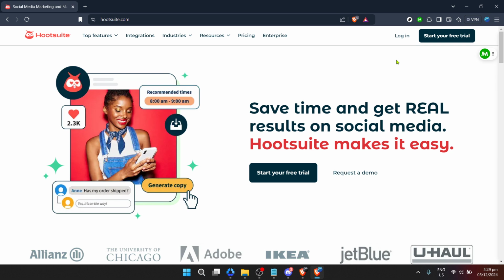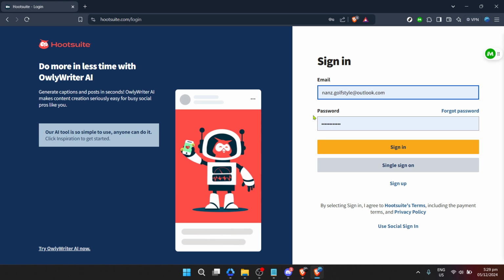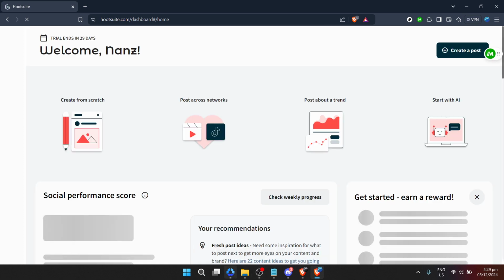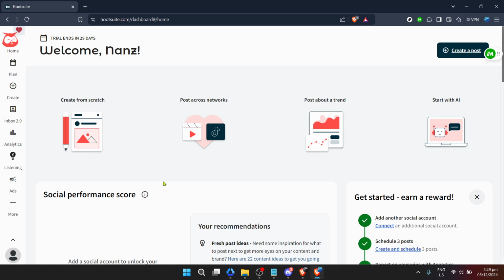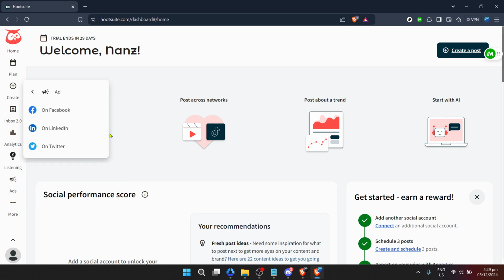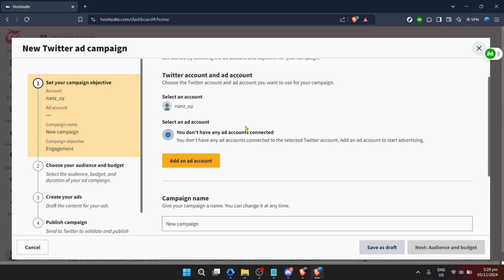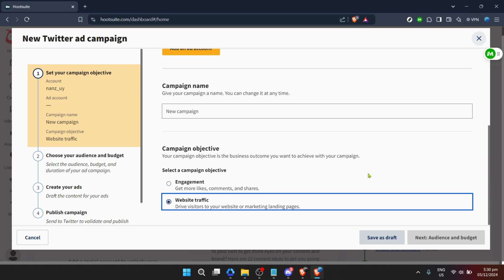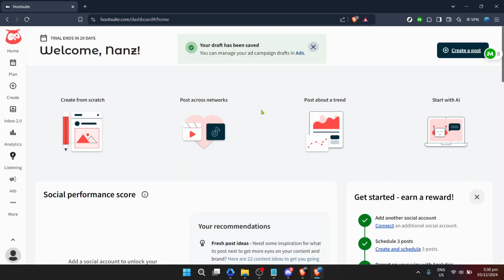How to Create a Campaign on Hootsuite (Full 2024 Guide)